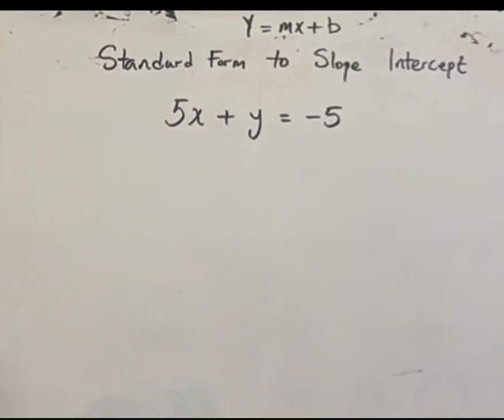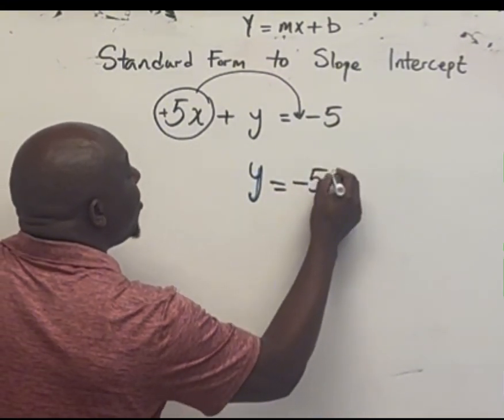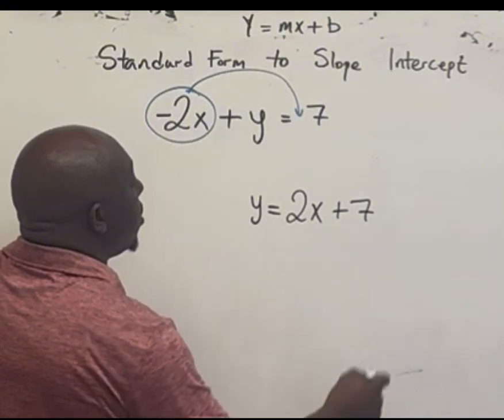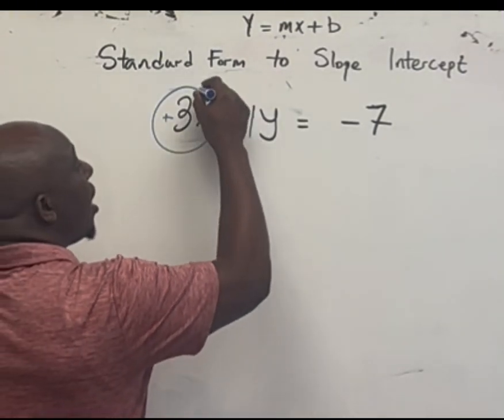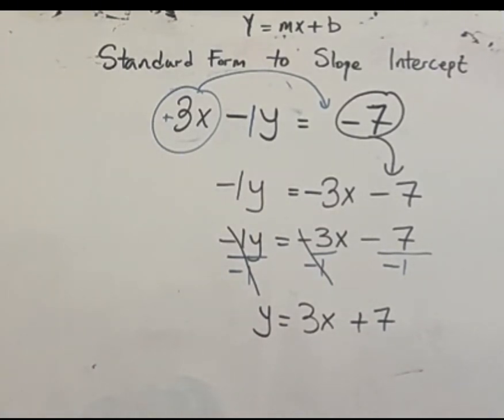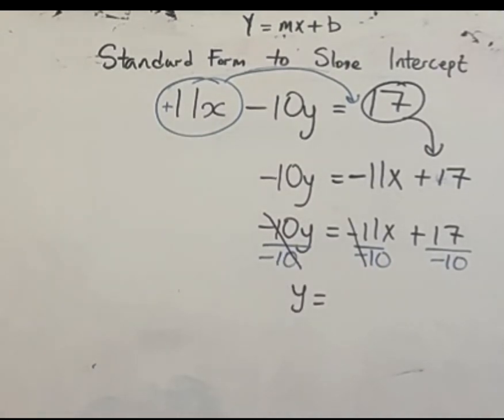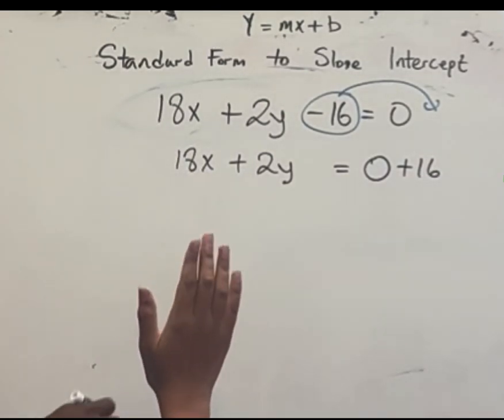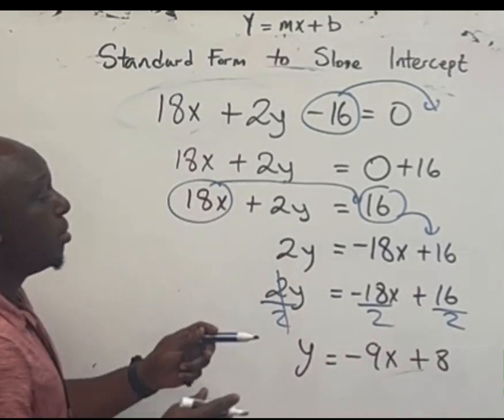Standard form to slope intercept form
Convert linear equation in standard form to slope intercept form.